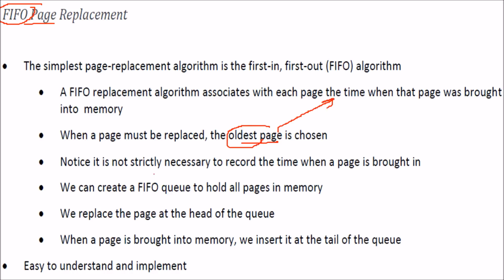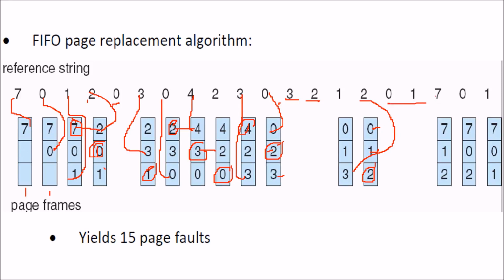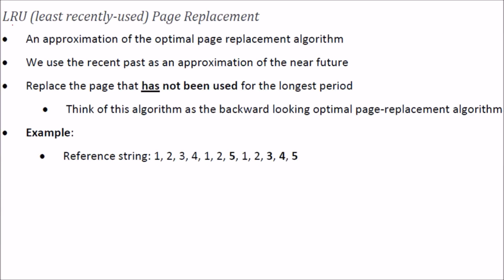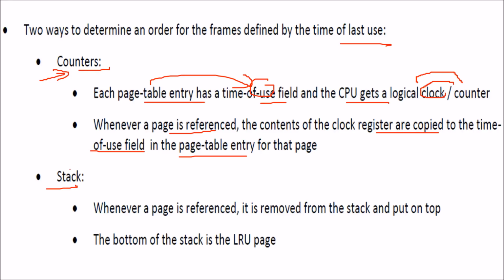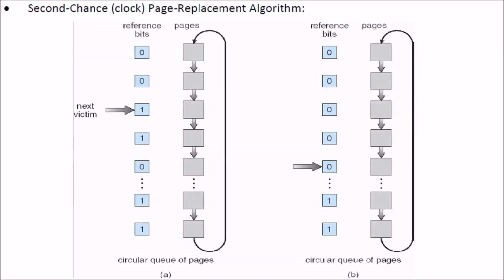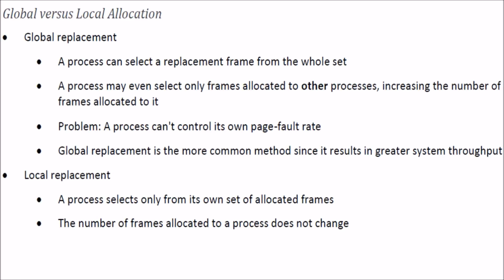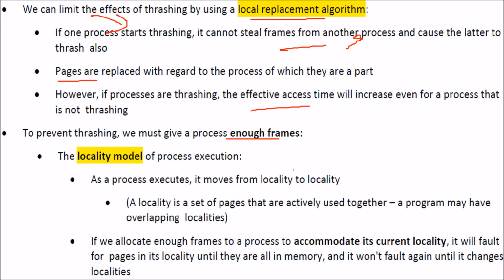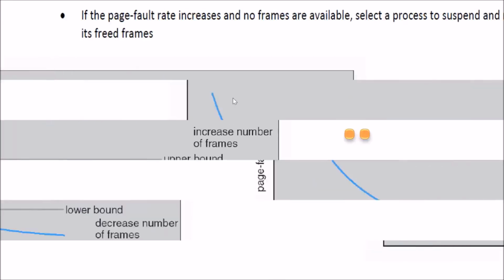Operating System Concepts 9 2 Virtual Memory Tutorial 9 Part 2